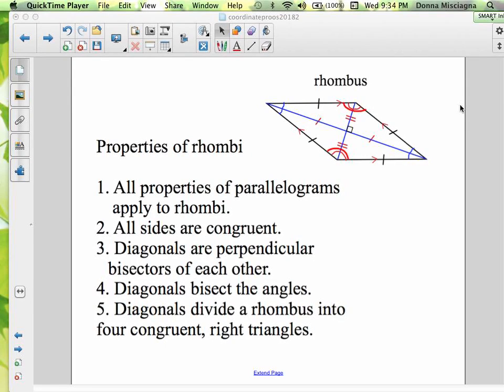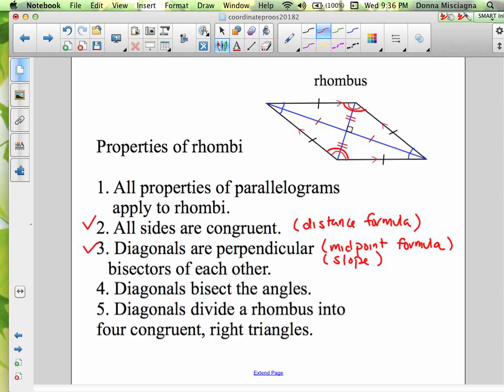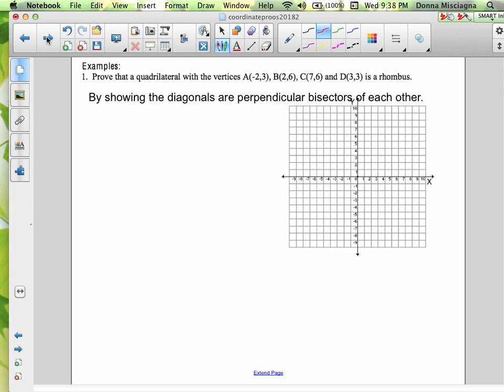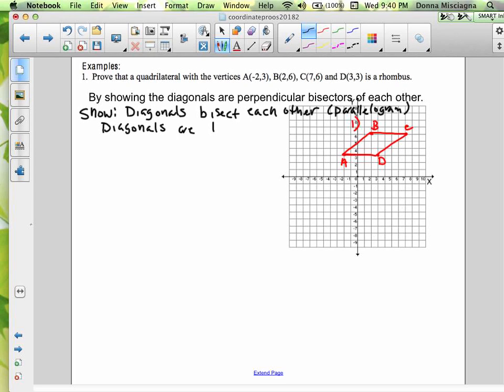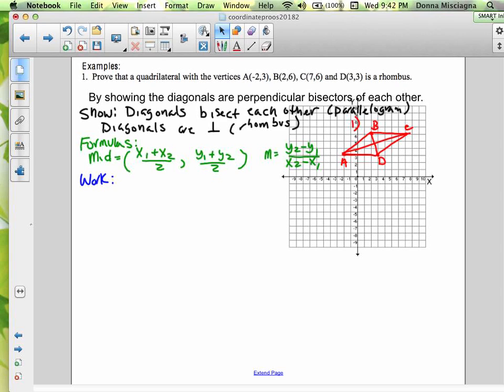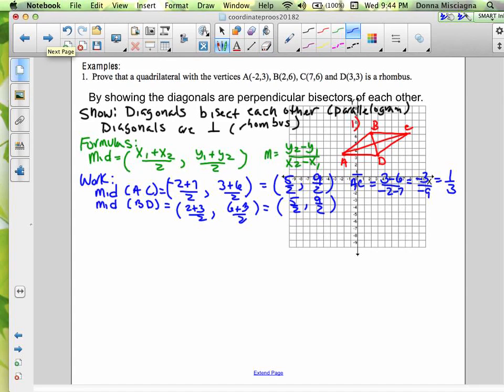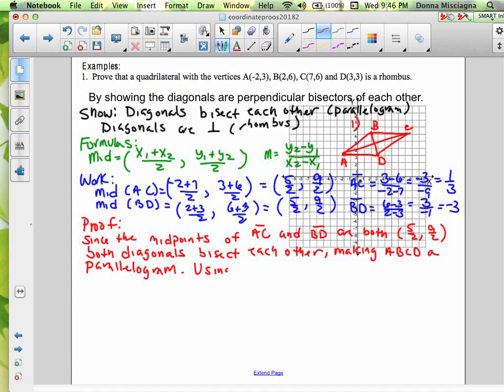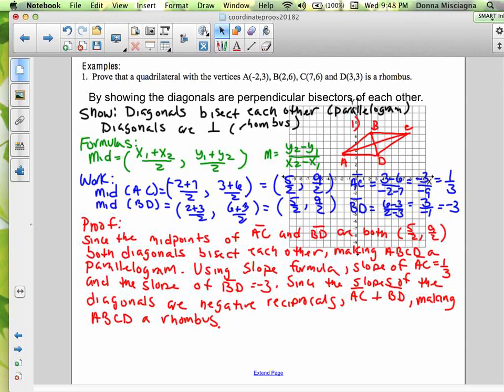Rhombus Coordinate Proof 1 Broadband